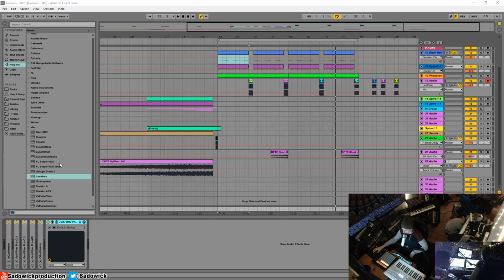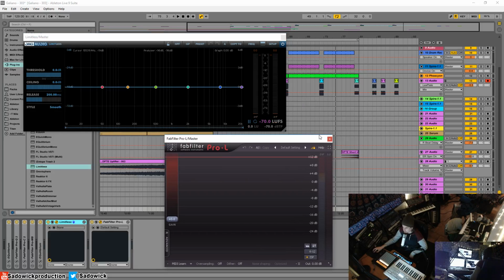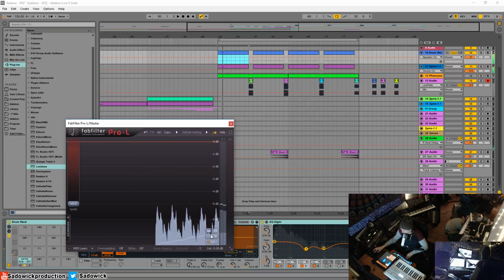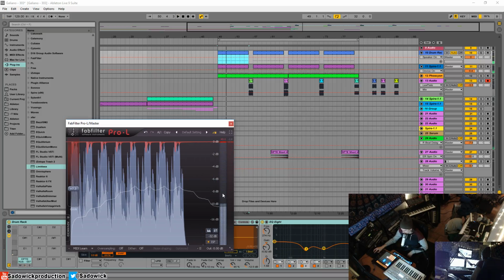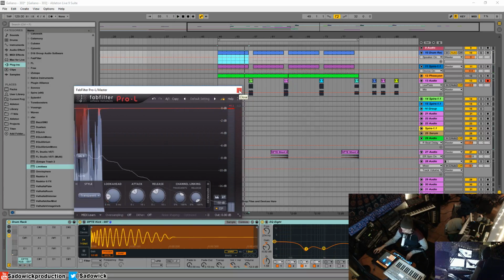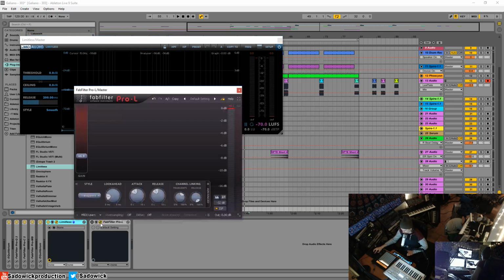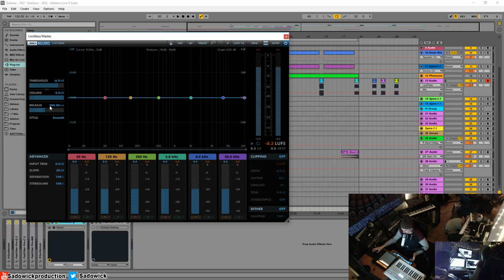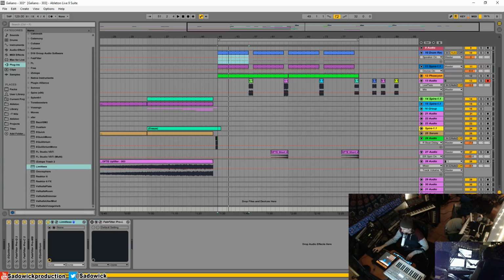Mastering An EDM Track Start To Finish 06 - Limiting & Maximizing